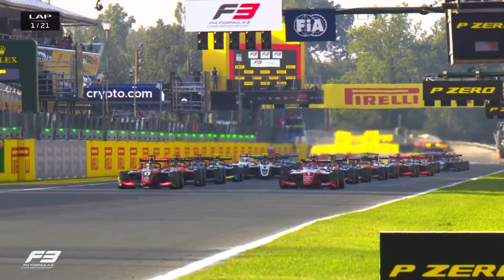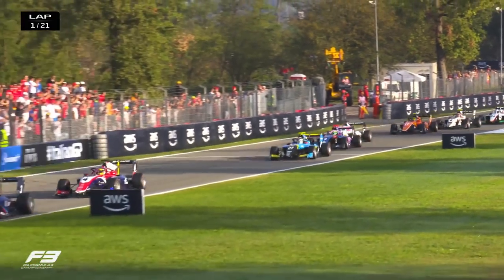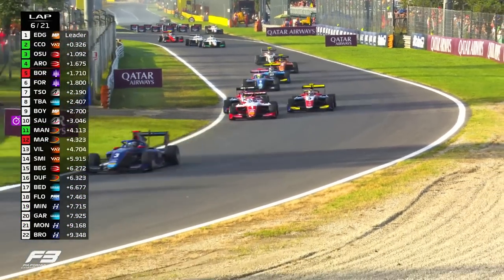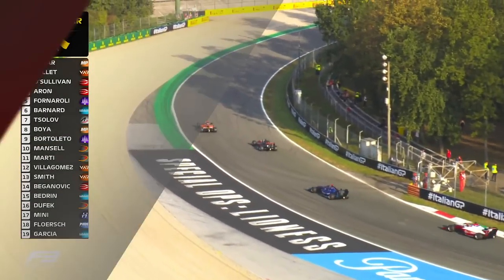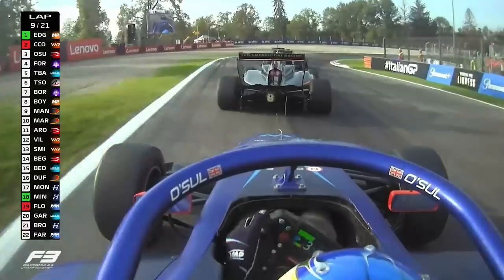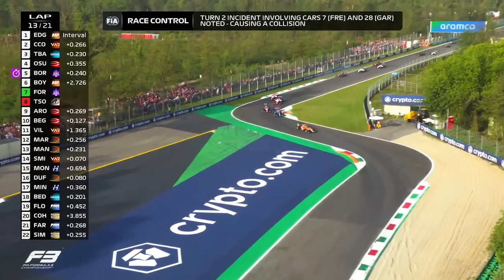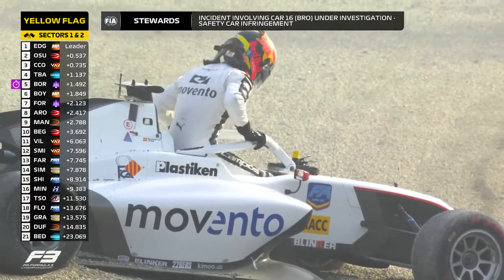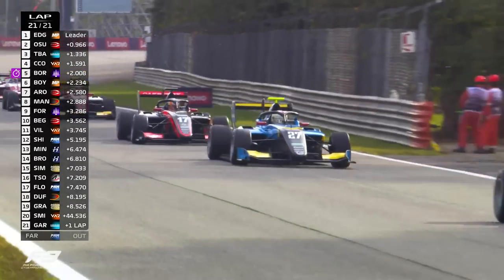F3 Feature Race Highlights | 2023 Italian Grand Prix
That's a wrap for 2023! Relive the best bits from the final FIA Formula 3 race of the year...